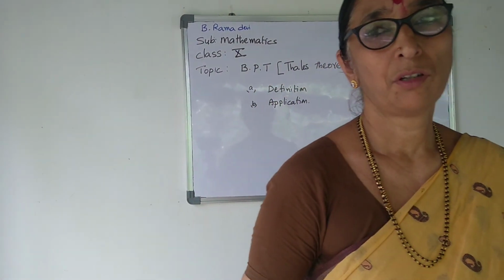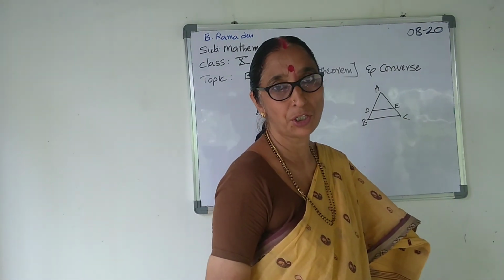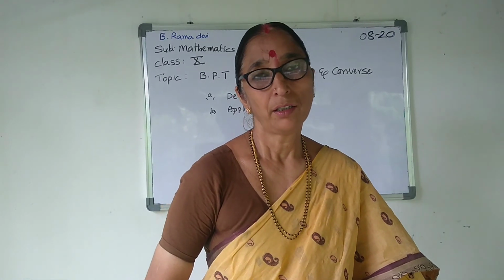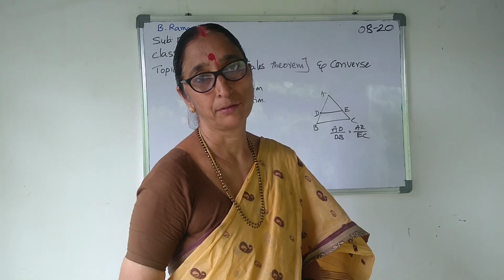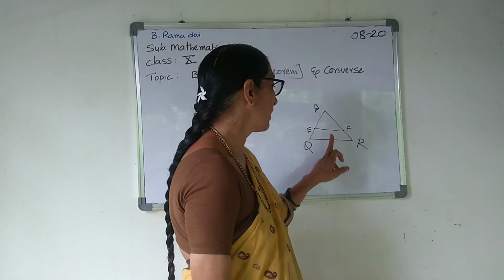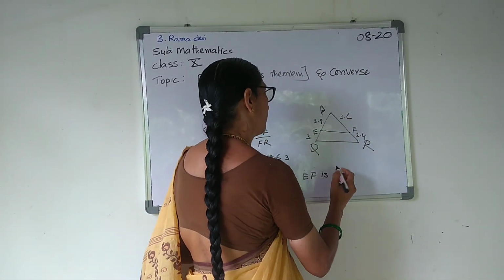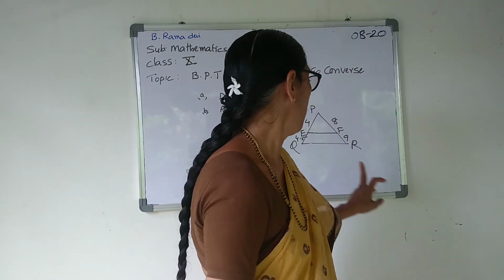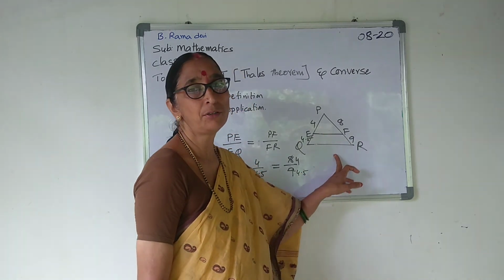August 31, 2020